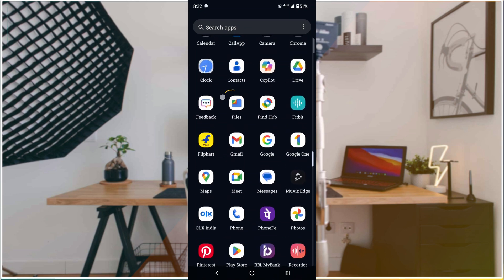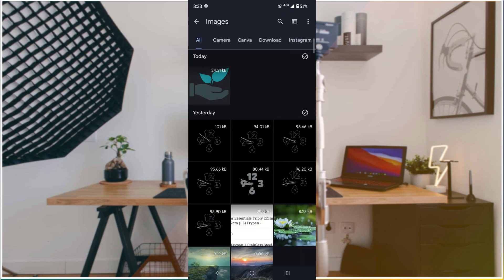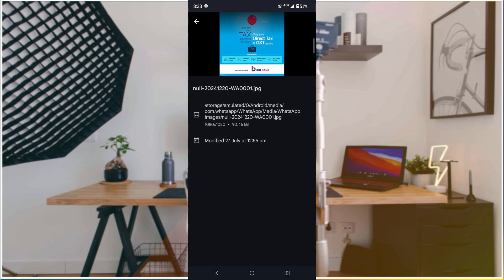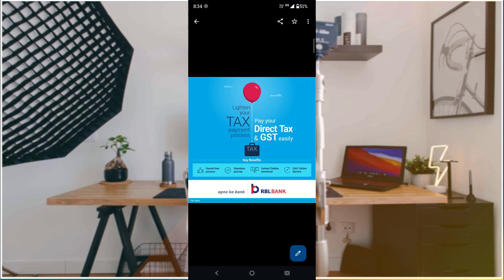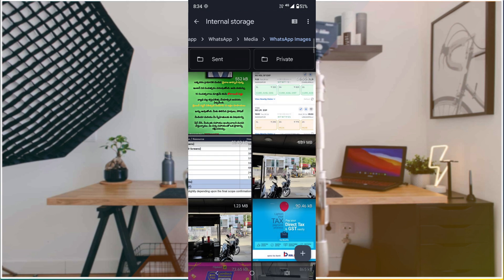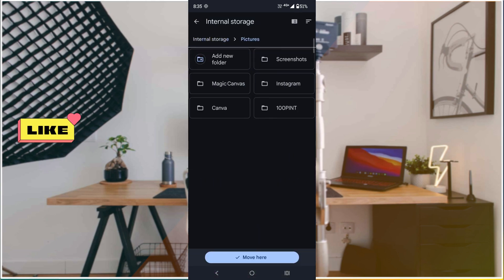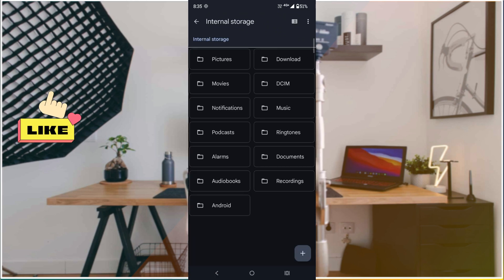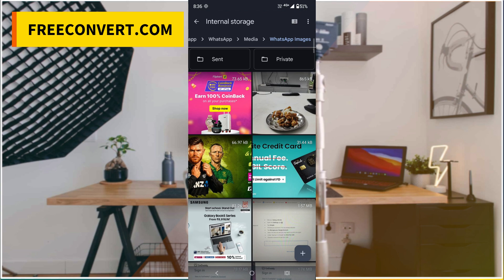How To Save Whatsapp Photos In Gallery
Are your precious WhatsApp photos not showing up in your phone's gallery? This essential tutorial reveals exactly how to save(or move to your preferred folder) WhatsApp photos to your gallery on both Android,ensuring your memories are always accessible!

Learn the simple settings adjustments to enable automatic WhatsApp photo download to your gallery, so you never miss a picture again. We'll also show you how to manually save specific WhatsApp images directly to your phone's camera roll or internal storage. Say goodbye to disappearing photos and cluttered chats, and master your media management!

This guide is crucial for anyone looking to organize WhatsApp media, prevent accidental deletion, and ensure their most cherished photos are safely stored and easily viewable outside the app. Optimize your phone's storage and never worry about losing a shared moment again!

In this comprehensive guide, you will learn:

How to enable media visibility in WhatsApp settings for Android.

The steps to automatically save WhatsApp photos to gallery.

How to manually save WhatsApp images to your phone.

Specific instructions for saving WhatsApp photos on iPhone to camera roll.

Understanding and troubleshooting why WhatsApp photos are not showing in gallery.

Tips for efficient WhatsApp media management and storage.

Ensuring your WhatsApp pictures are backed up to your device.

First of al open file manager and navigate through WhatsApp images and find path. now reach to the path and you can move to another folder on your mobile.

Don't let your valuable photos get lost in your chats! Watch now and take control of your WhatsApp media.